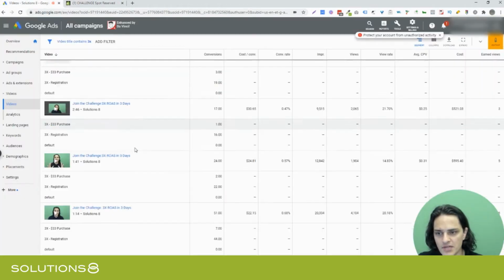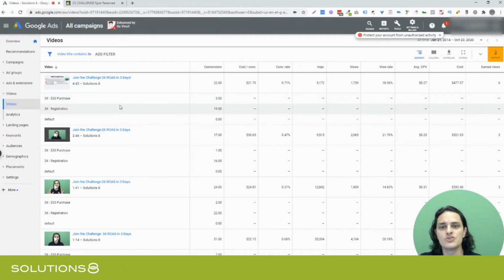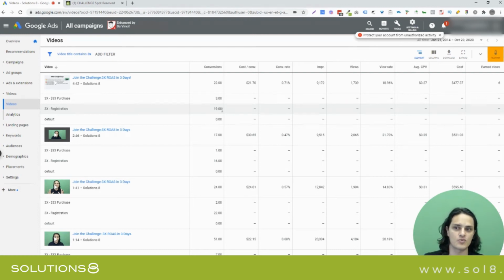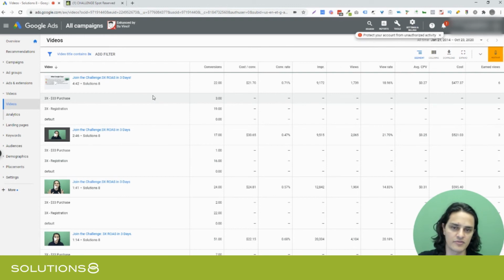A Real Life Case Study of How and Why to Split Test Your Conversion Actions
Choosing which conversion action to track (and optimize for) isn't always a straightforward decision. In this video, Kasim talks about how (and why) you may want to split test the conversion actions you're tracking and optimizing against.